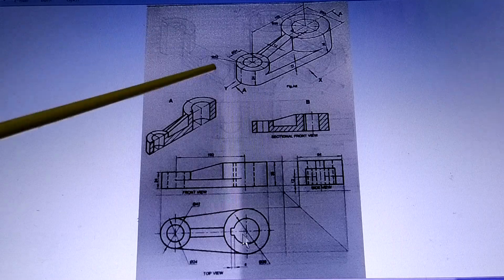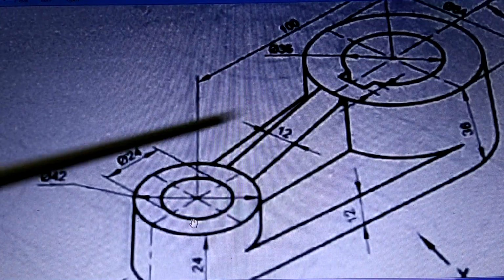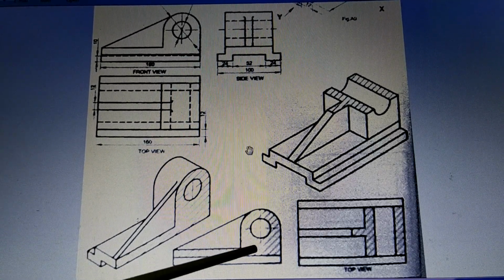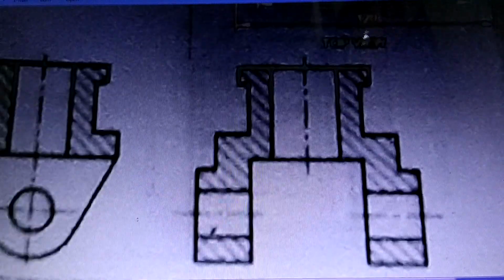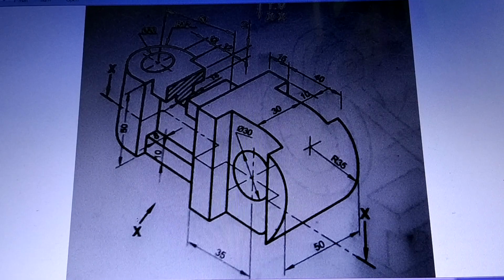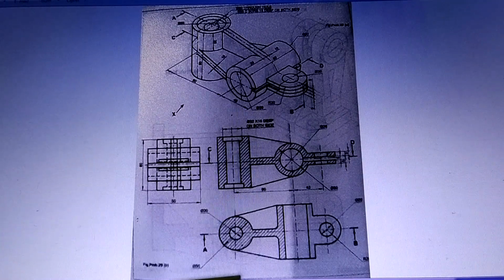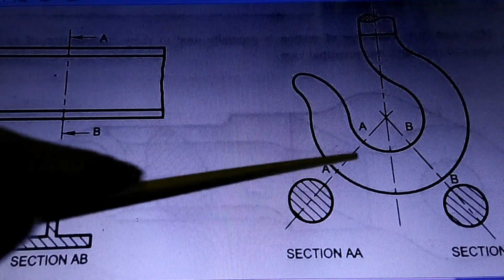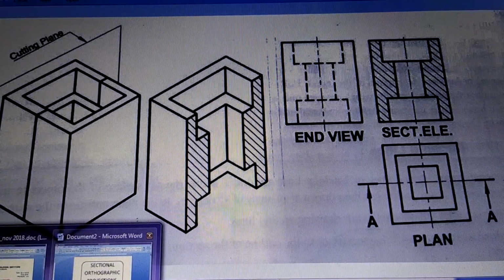LECTURE EG - 15.2: SECTIONAL ORTHOGRAPHIC PROJECTIONS - 2